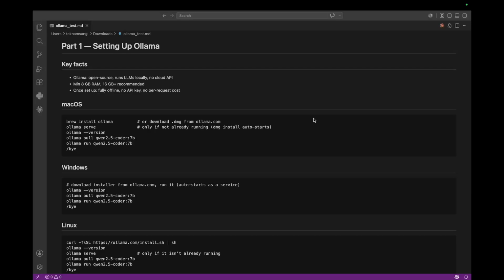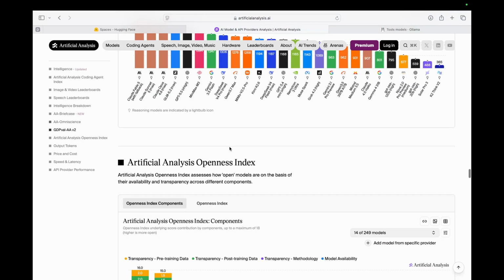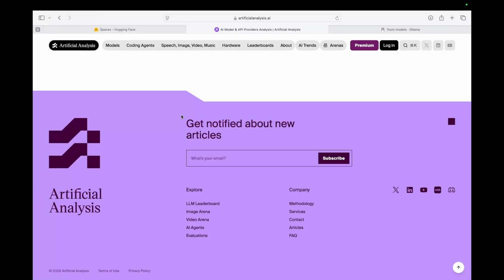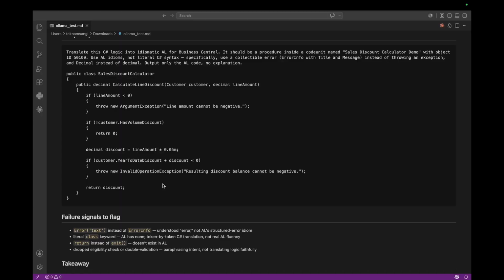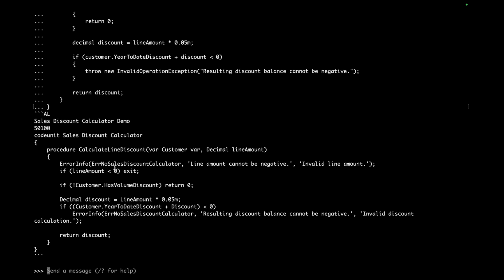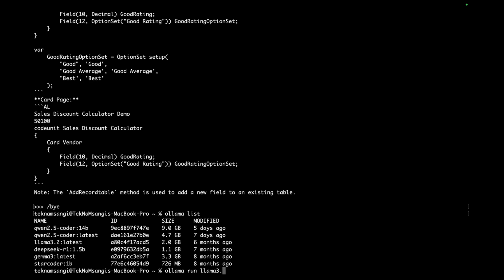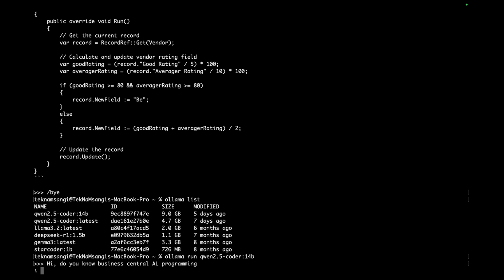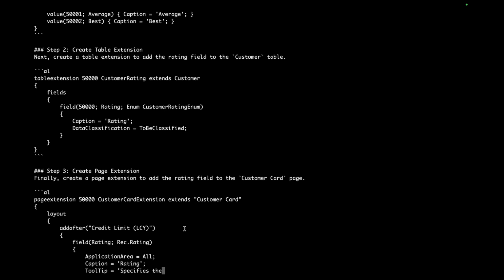I Ran 3 Local AI Models Against Business Central AL Code (Ollama Benchmark)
In this video:
✅ How to install and run Ollama on macOS, Windows, and Linux
✅ Why C# (not Python or JavaScript) is the strongest predictor of a model's AL skill — and why
✅ A live test translating a real business scenario (sales line volume discount logic) from C# into idiomatic AL — ErrorInfo, codeunits, and all
✅ What separates a model that's genuinely internalized AL idioms from one just pattern-matching C# tokens

Whether you're an AL developer curious about local AI tooling, a Business Central partner evaluating Copilot alternatives, or just benchmarking Ollama models on Apple Silicon — this one's for you.

⏱️ TIMESTAMPS
00:00 – Intro
00:11 – Installing Ollama (macOS / Windows / Linux)
03:45 – The live C# → AL test
00:xx – Results & what to watch for
00:xx – Final thoughts